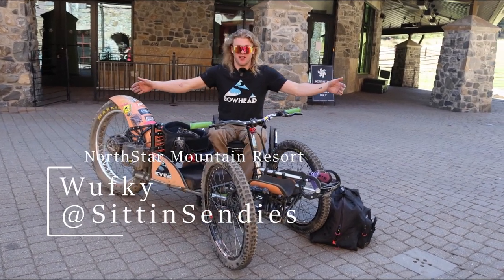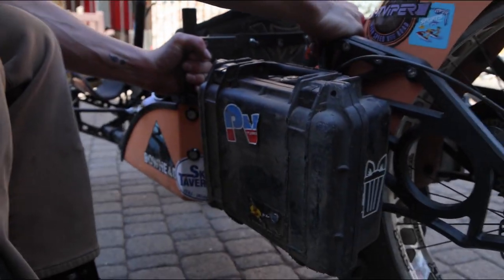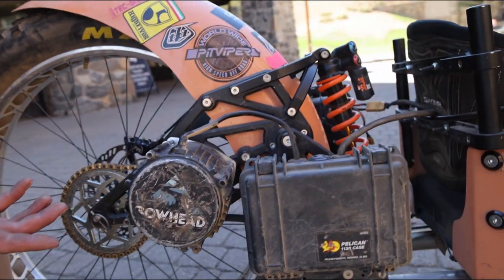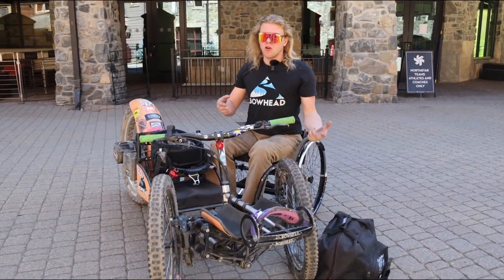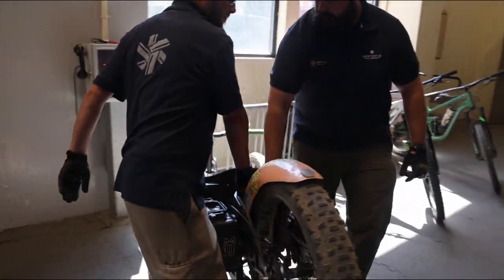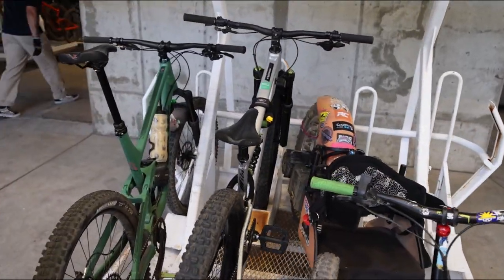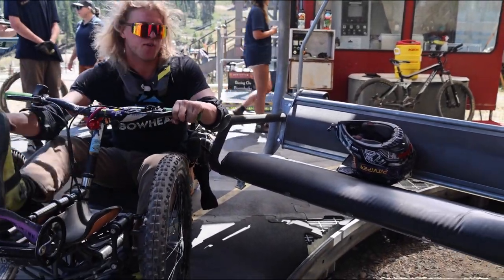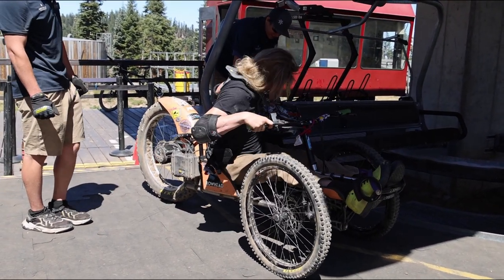How to load a BowHead Reach on a ski lift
Video on how to properly handle and load a BowHead Reach onto a bike carrier at a mountain bike resort.